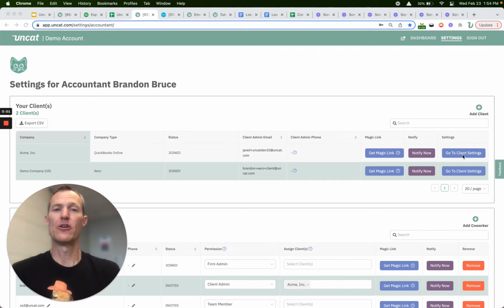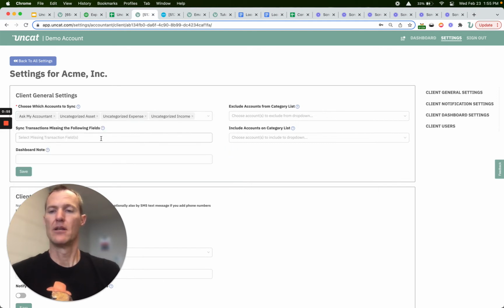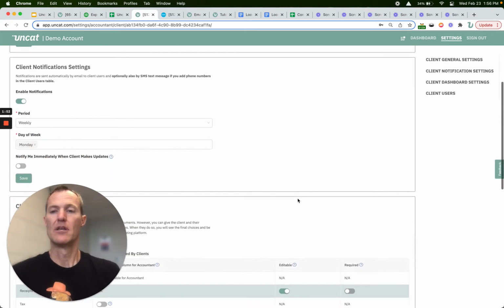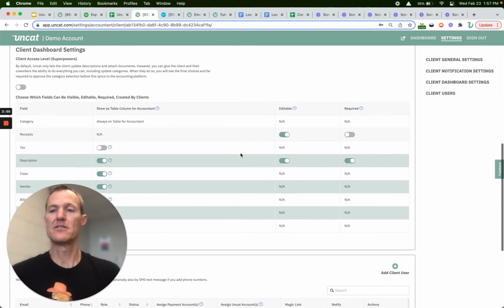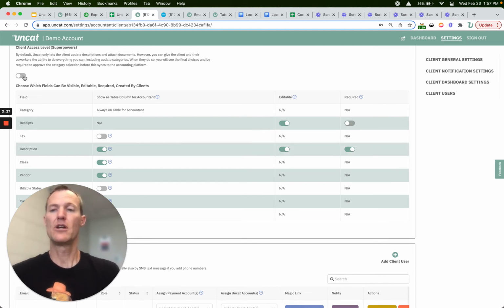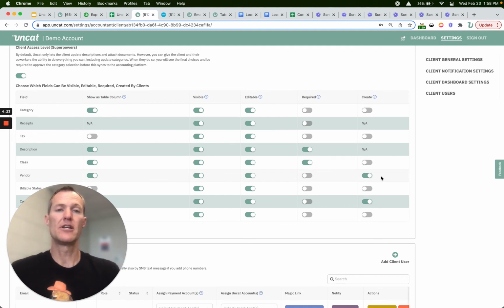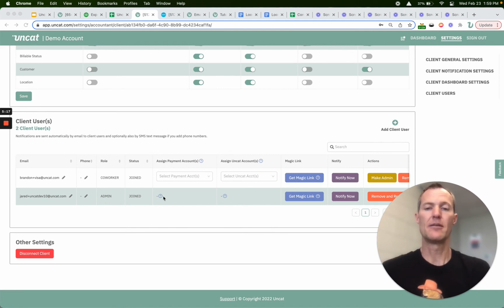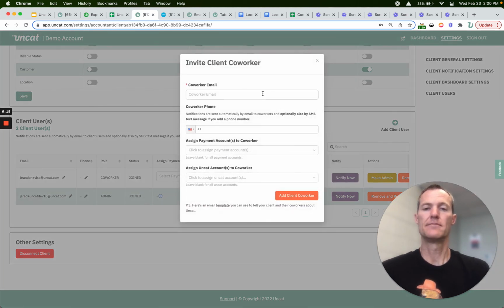Overview of client settings in Uncat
As an accountant, you can customize Uncat for each of your clients – which accounts to sync, when to send notifications to your client, which fields your client can see and update, and which client users have access to Uncat.
Stop herding cats! Fix uncategorized transactions with Uncat.